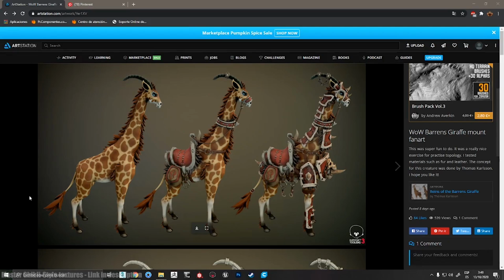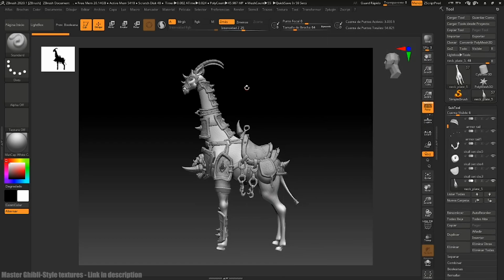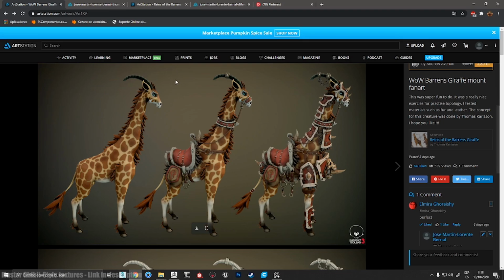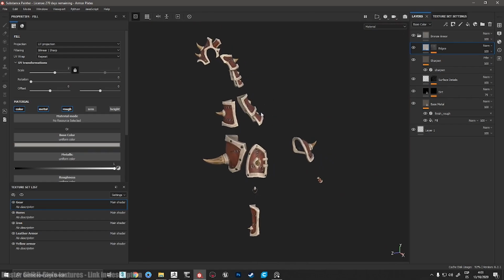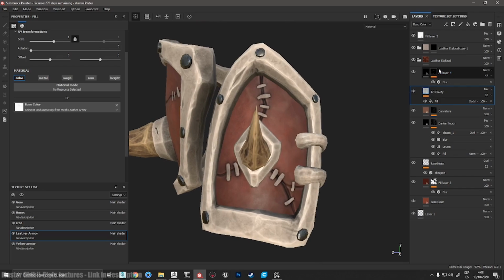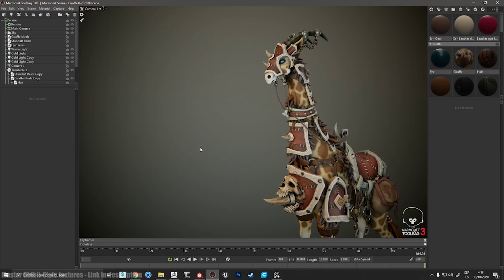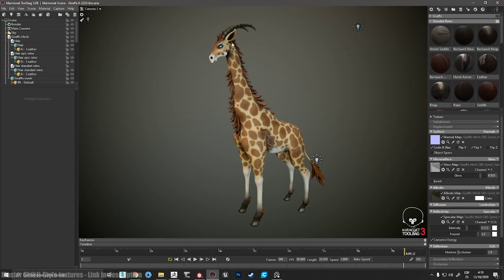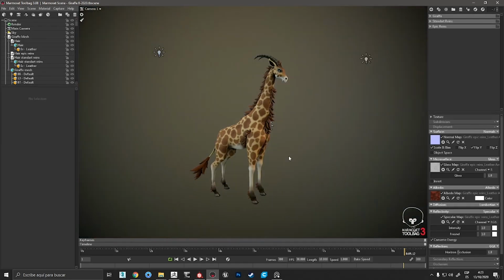Stylized 3D Character Breakdown - ZBrush & Substance Painter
Have you ever wondered how 3D artists create such amazing stylized characters?
In this breakdown, Jose lifts the curtain on his stylized character workflow, and drops a ton of tips and tricks you can use to implement in your own workflow.

In this breakdown, you're going to learn 4 crucial steps: Mood board preparation, sculpting in ZBrush, texturing in Substance Painter & finally presenting your model in Marmoset Toolbag 3.